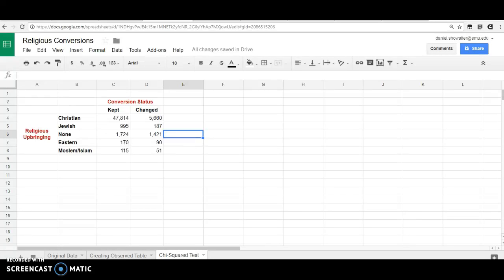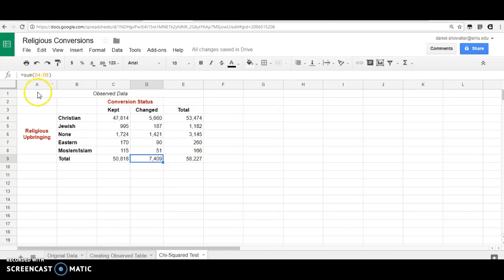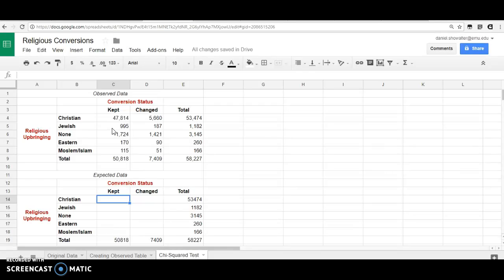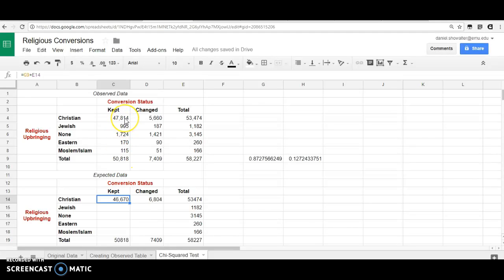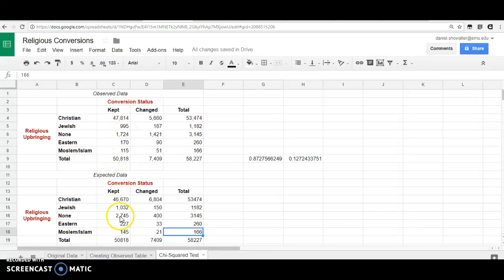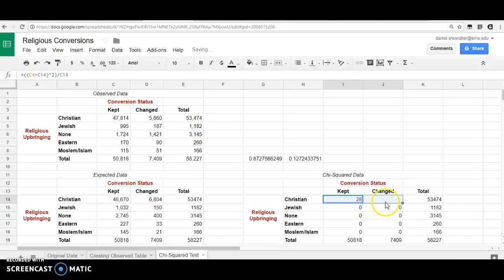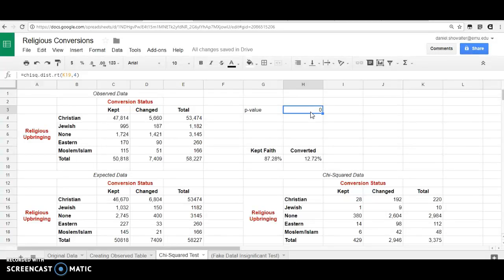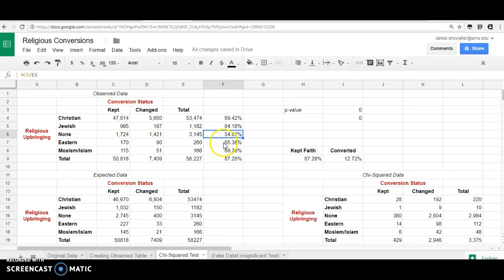Running and interpreting a chi-squared test